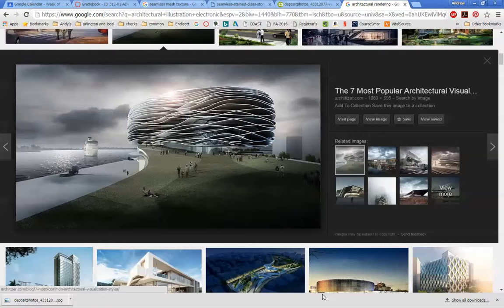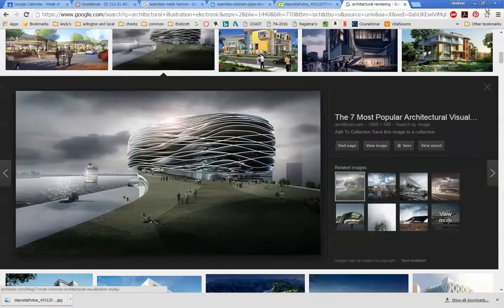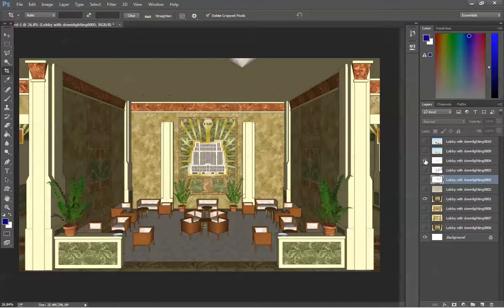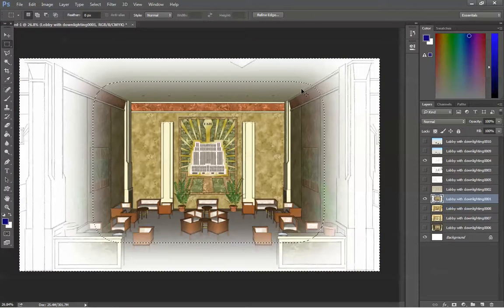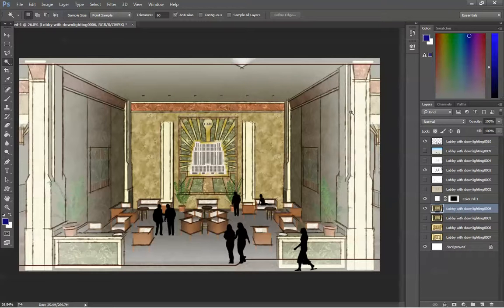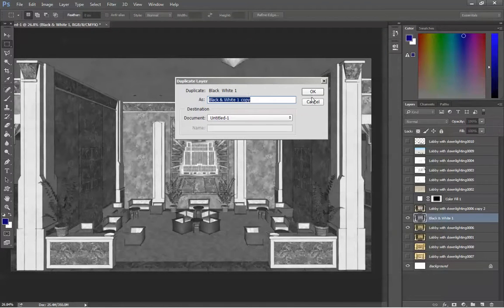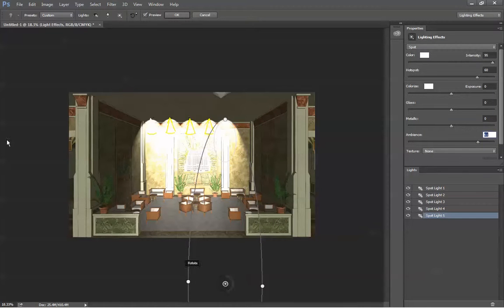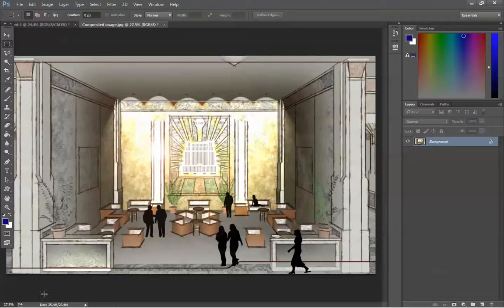8 Compositing in Photoshop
Different types are combined in Photoshop to create a composition. Base images can be created in SketchUp, as shown, or by manipulating views in Revit.